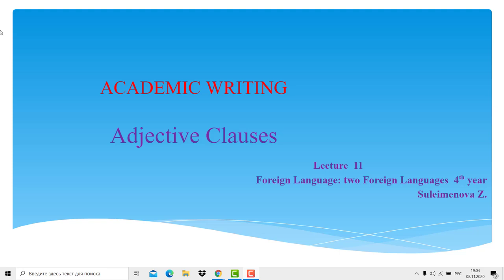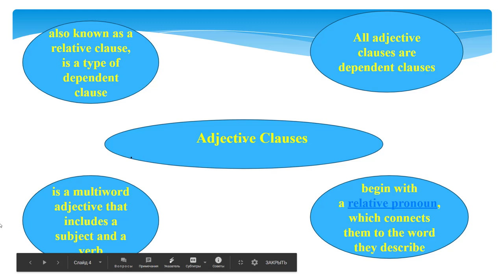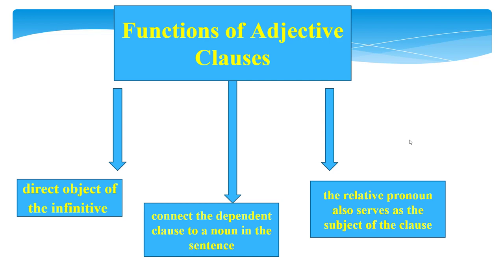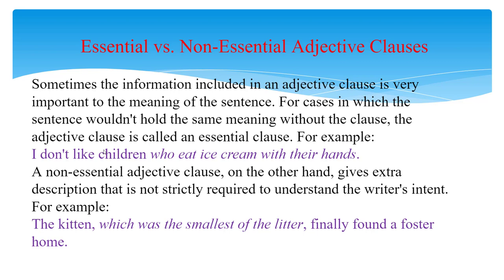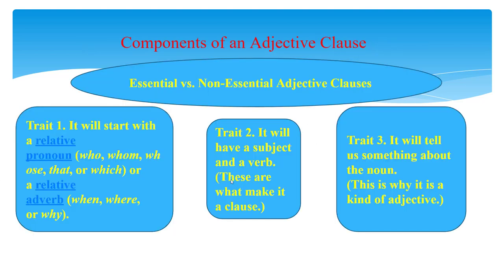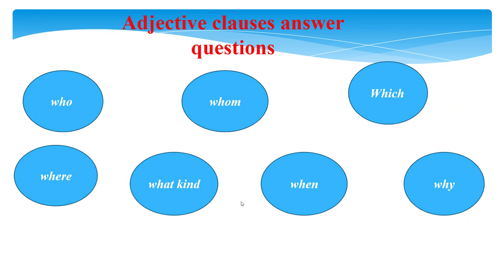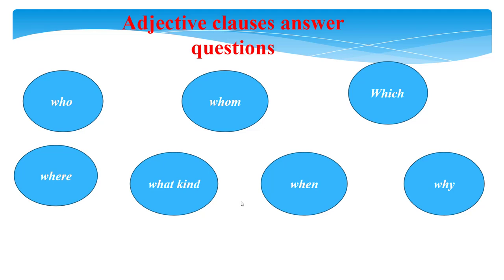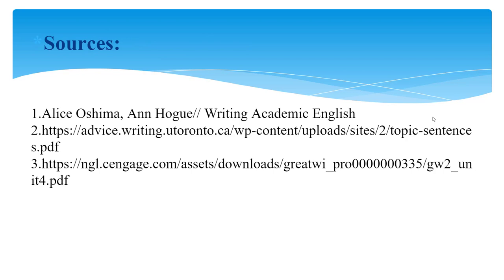Lecture 11 Adjective Clauses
ф.ғ.к. Сулейменова З.Е.
Академиялық жазу
Шет тілі;екі шет тілі
4 курс